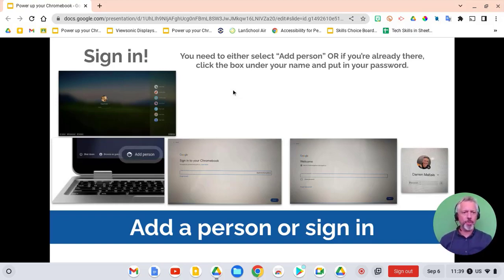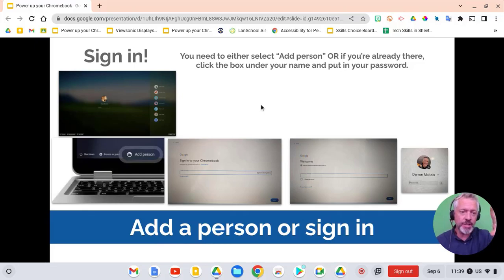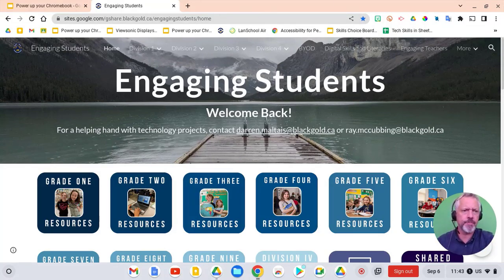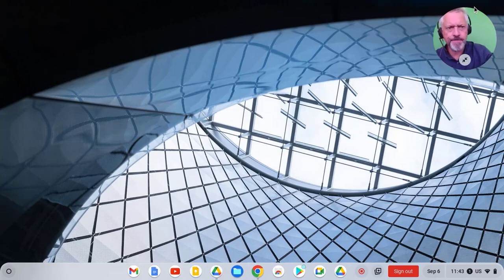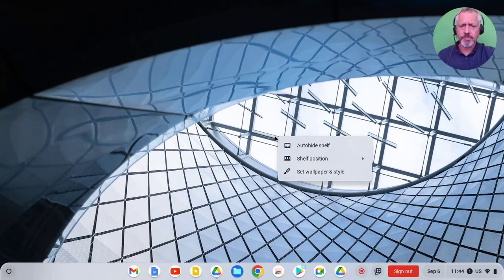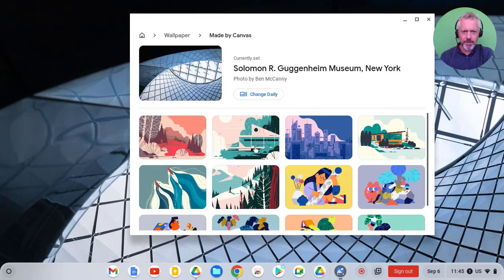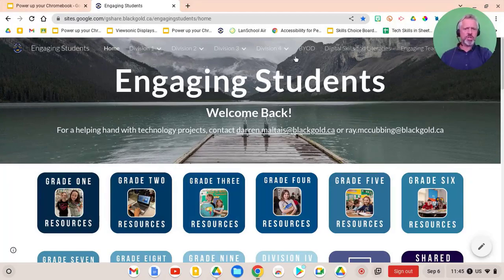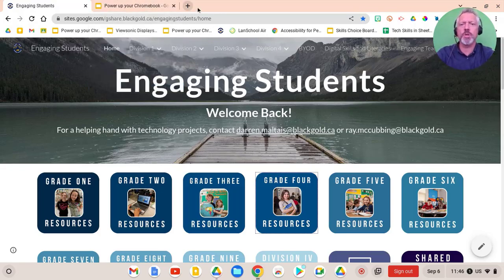First Time on Chromebooks Louder